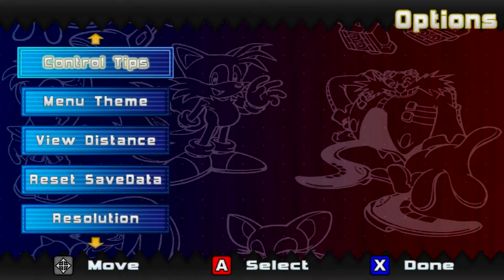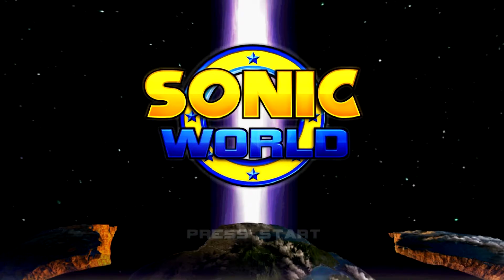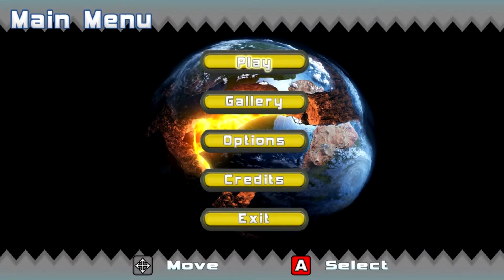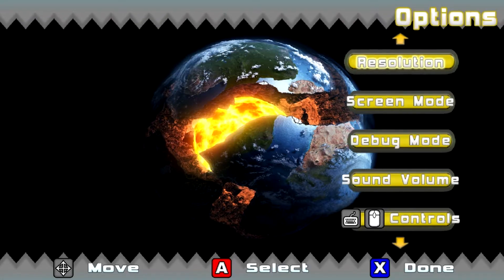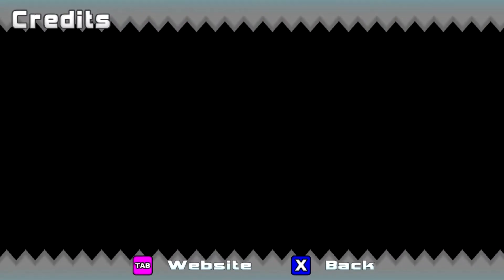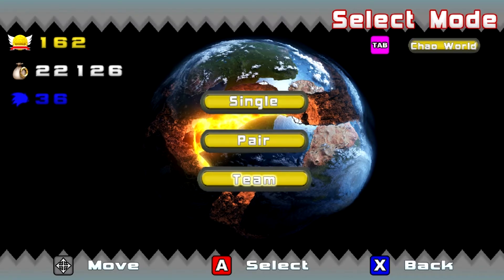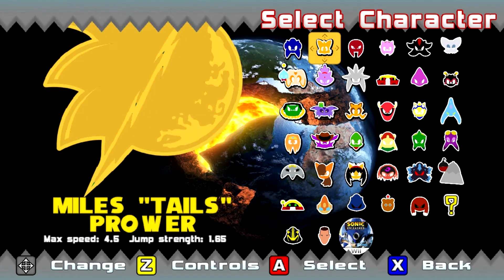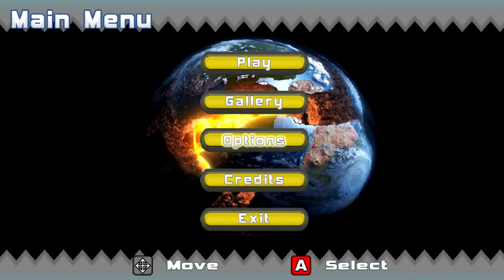UNLEASHED THEME - Sonic World R7 Mod Showcase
Mod By: TriNic